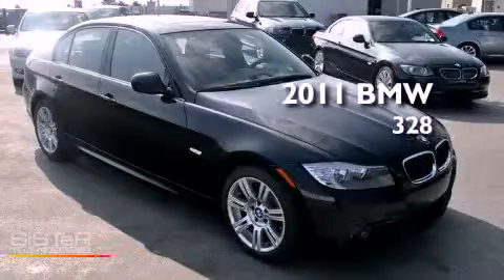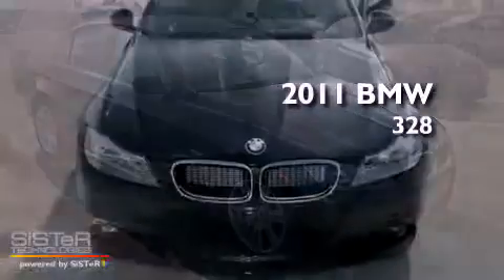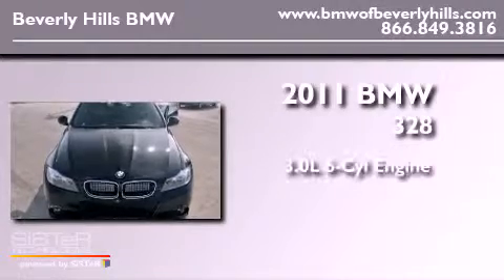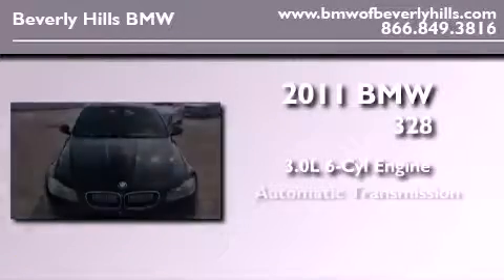2011 BMW 328i Beverly Hills CA 90036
Year : 2011

 Make : BMW

 Model : 328i

 Engine : 3.0L I-6 cyl

 Trans . : Automatic

 Exterior : 475

 Miles : 11

 Interior : LCSW

 8825 Wilshire Boulevard

 2011 BMW 328i Beverly Hills CA